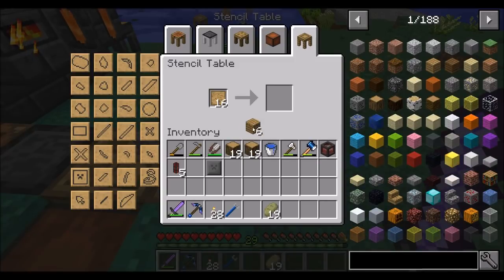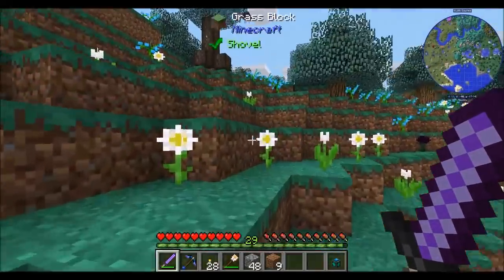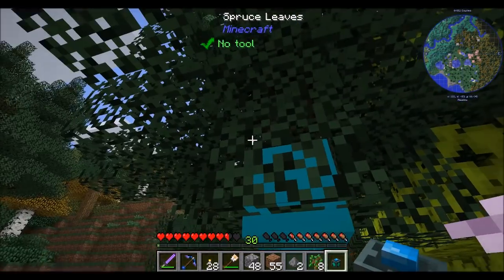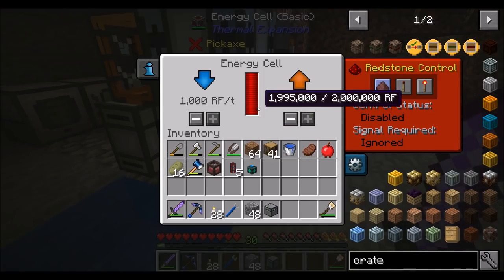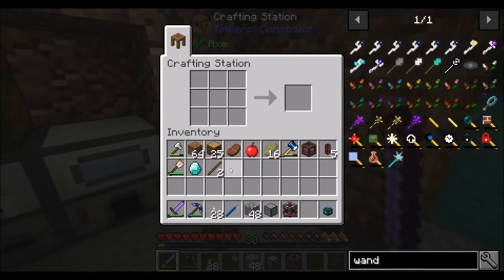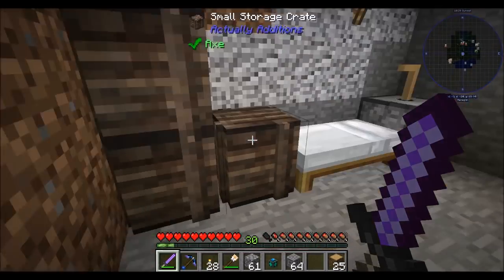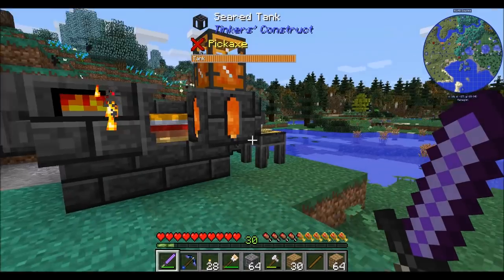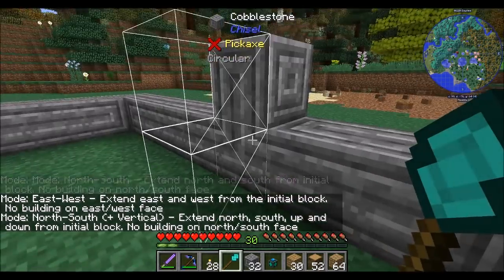Lets Play S9 E6 First House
Starting to build our very first house, with some help from a friend!